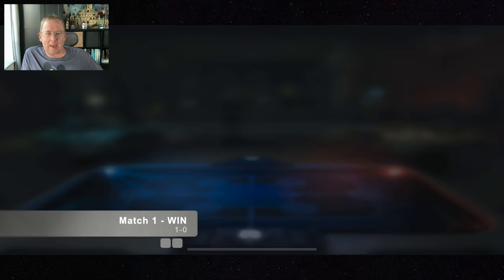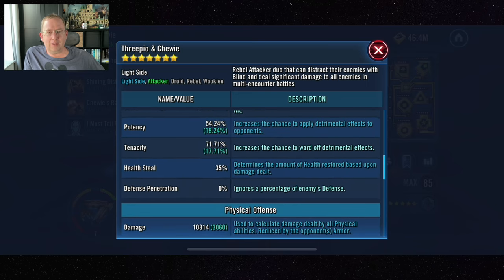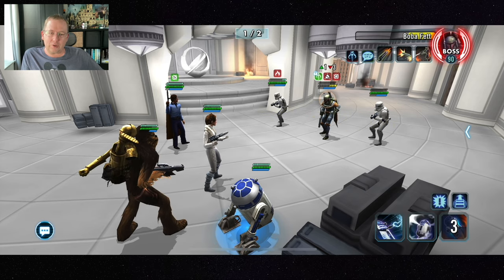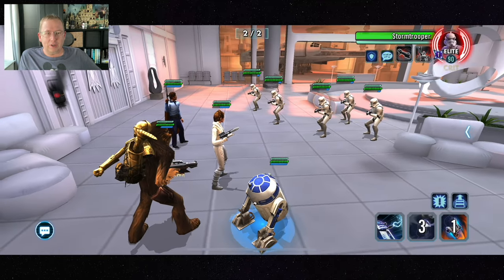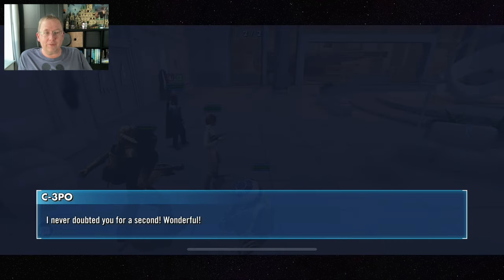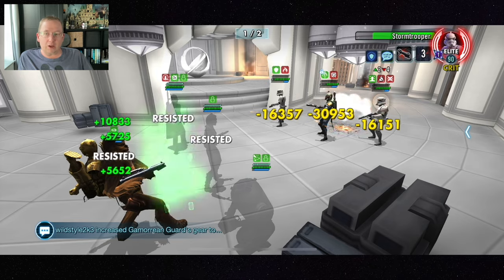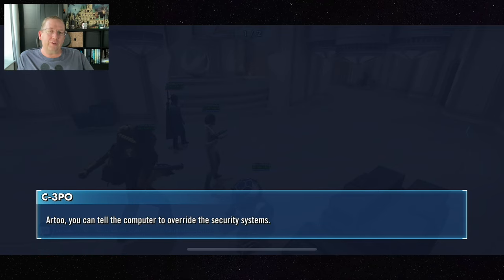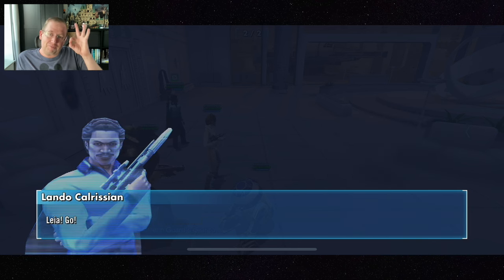GL Leia Unlock Tier 3 Guide - Tips, Mods, Strategy - SUPER EASY tier - SWGOH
My SWGOH Guild(s):
• main - Dark Force Separatists
• alt - Empire NEMESIS